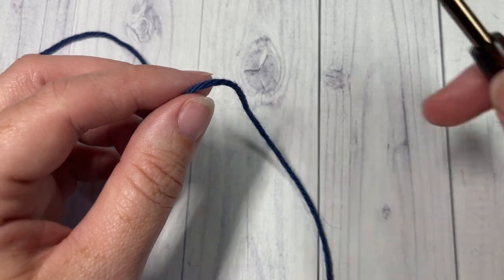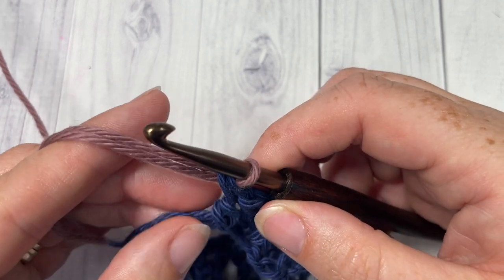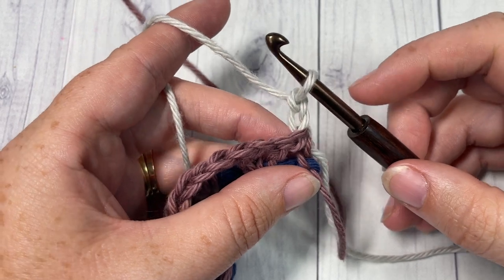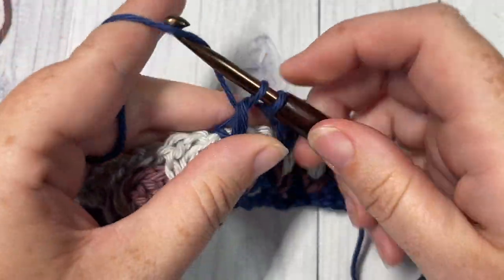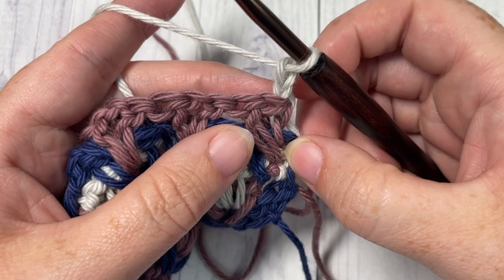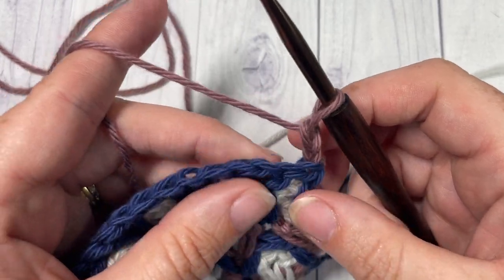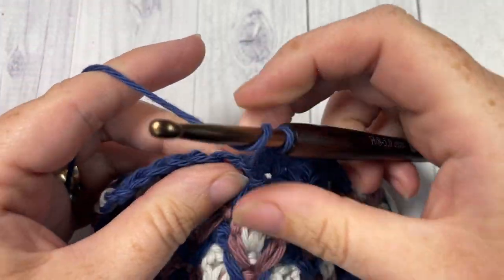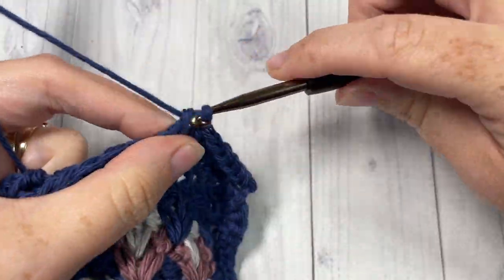Simply Nesting Blanket Crochet Pattern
The Simply Nesting Blanket is a blanket with a great texture and endless possibilities for colour! After learning how to work the Nesting V Crochet Stitch earlier this year, I just knew that I wanted to use it in a blanket crochet pattern! With a new baby in my extended family on the way, I grabbed some cotton yarn and set to work!

Gauge:  9 stitches x 12 rows of Nesting V Stitch = 4 inches

Finished Size: Approximately 42 x 40 inches (Crib Size - to adjust the size, multiples are given below)

Yarn: Pima Cotton by Lion Brand® (186 yds/170 m; 100g/3.5 oz; 100% cotton; (4) worsted weight).  You will need 5 balls Blue Print (Colour A), 4 balls Rose Taupe (Colour B), 4 balls Stone (Colour C)

Hook: Size H/8 (5 mm) hook.

Sarah